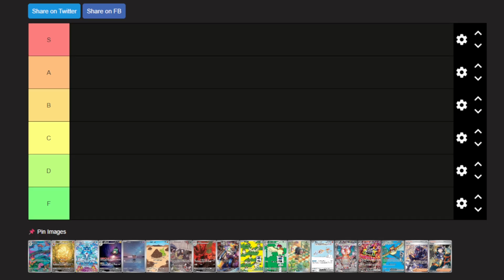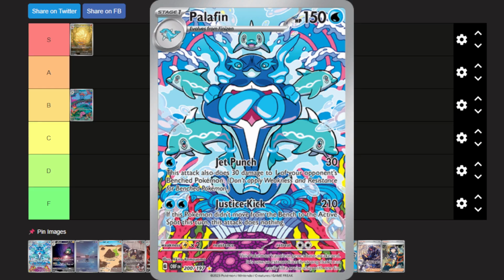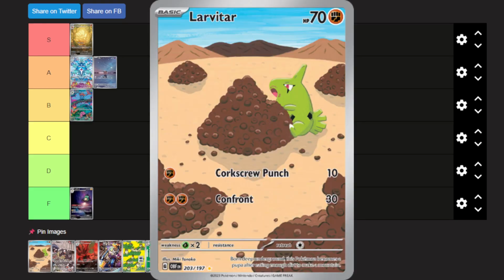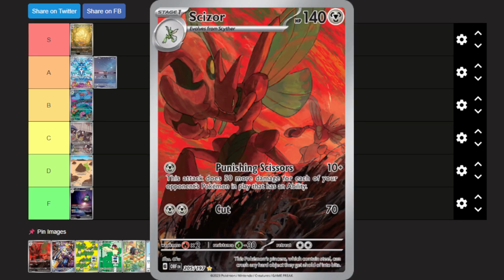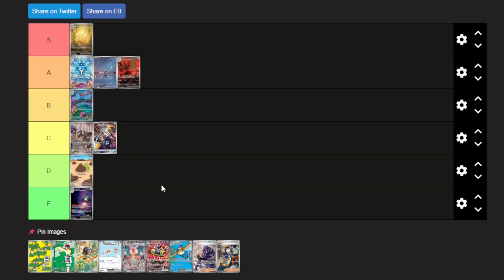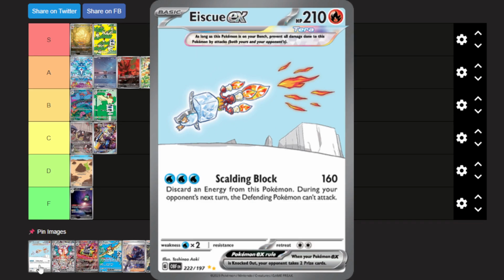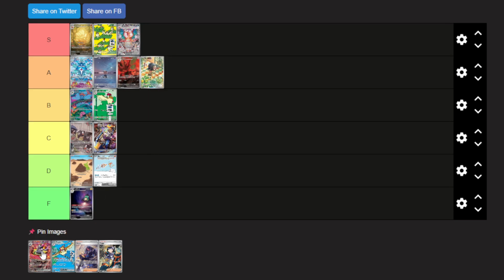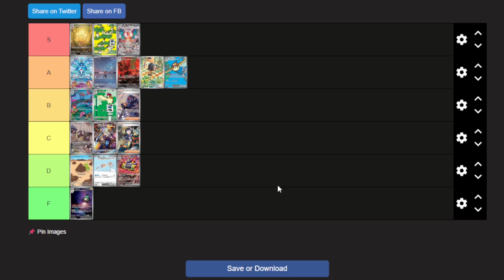Ranking Every Illustration Rare From Scarlet & Violet Obsidian Flames!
In this video I will be ranking every IR and SIR from OBF in a tier list!